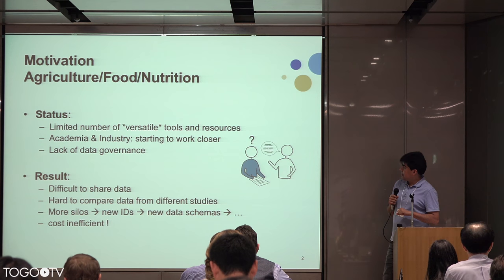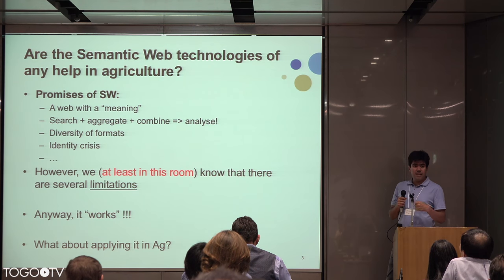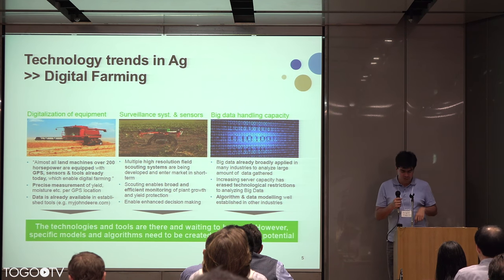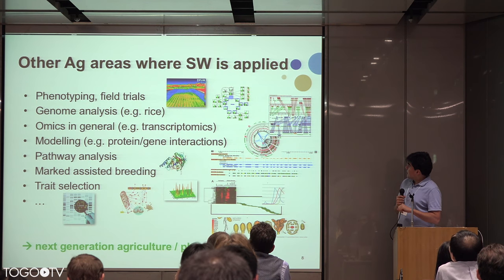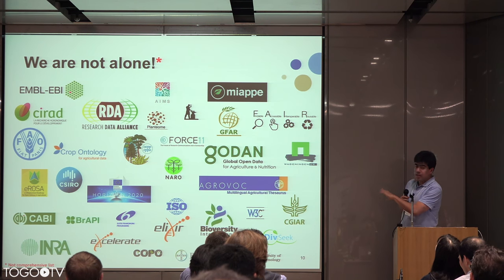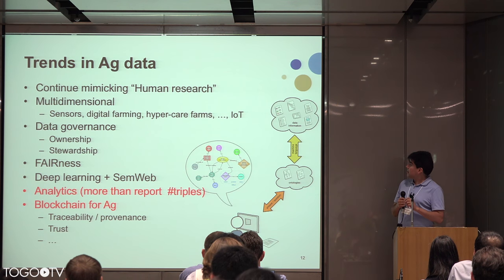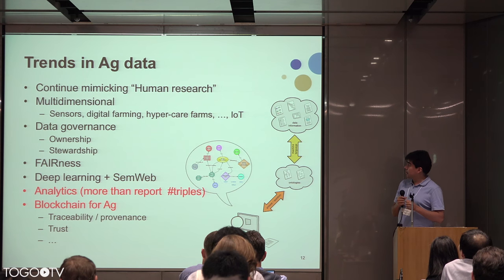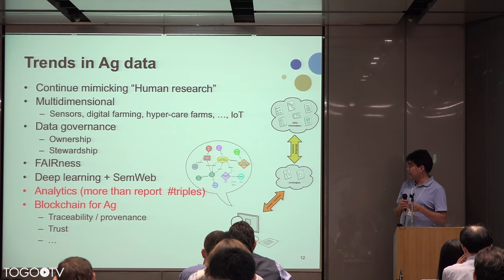Agrisemantics: harnessing the Semantic Web technologies for the benefit of Agriculture...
NBDC/DBCLS BioHackathon 2017 was held at JST Science Plaza in Tokyo and the Hotel Taikan in Iwate, Japan.
Public symposium of the BioHackathon 2017 was also held at JST Science Plaza in Tokyo, Japan on Sep 9-10.
In this talk, Erick Antezana (Norwegian University of Science and Technology (NTNU), Norway / Bayer CropScience, Belgium) makes a presentation entitled "Agrisemantics: harnessing the Semantic Web technologies for the benefit of Agriculture, Food and Nutrition" (13:20).